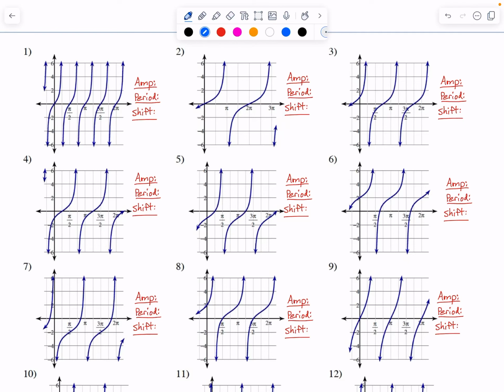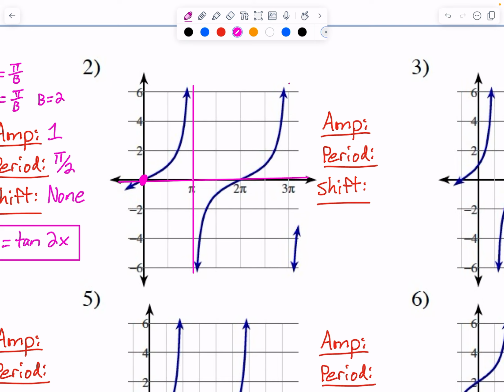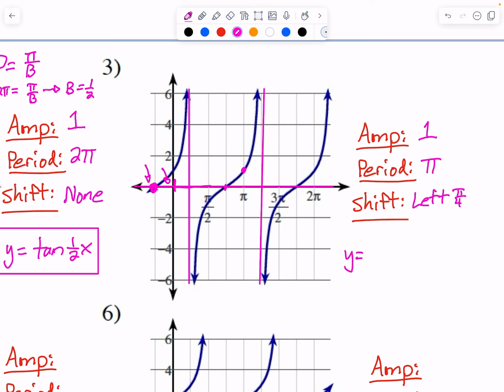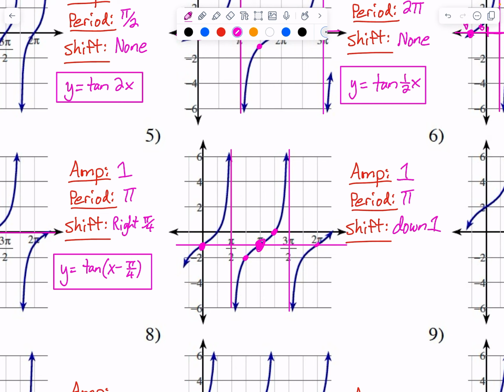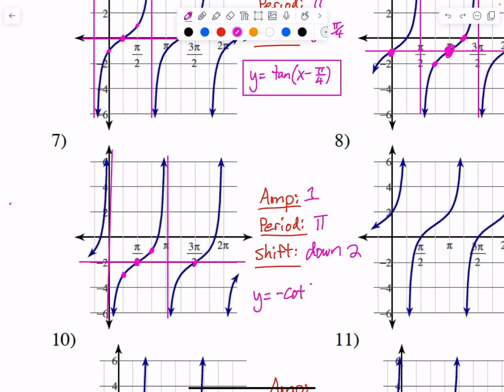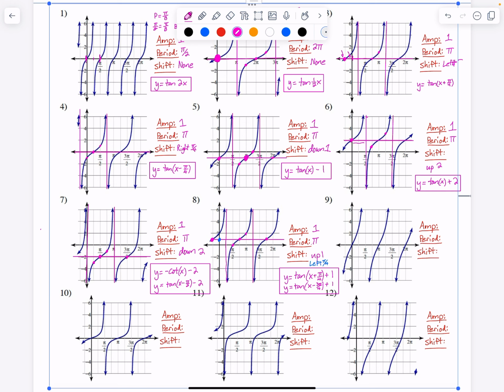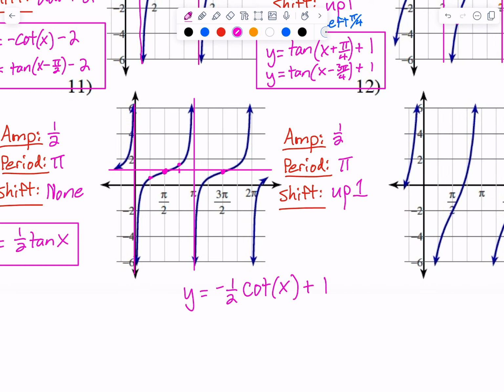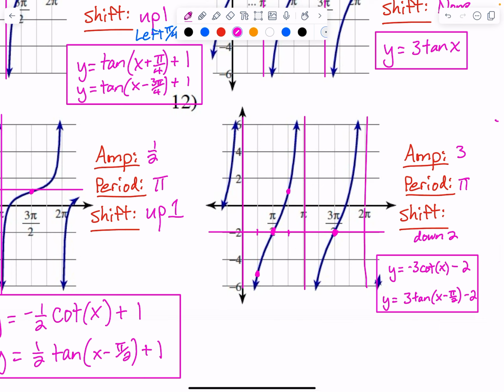PreCalculus II - Graphs of Tangent and Cotangent Functions - Examples